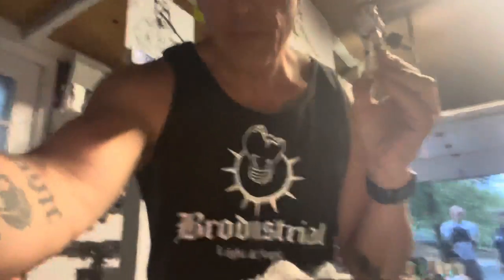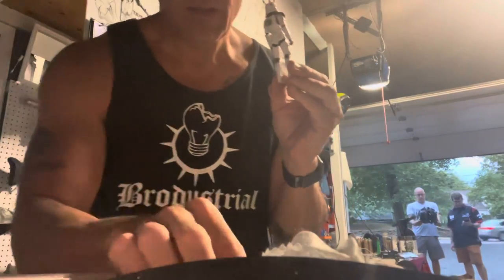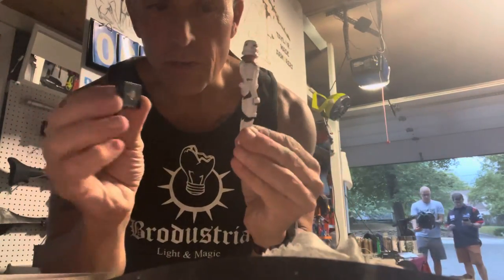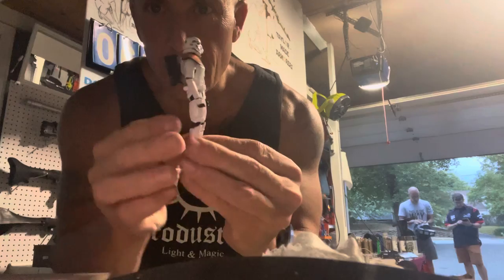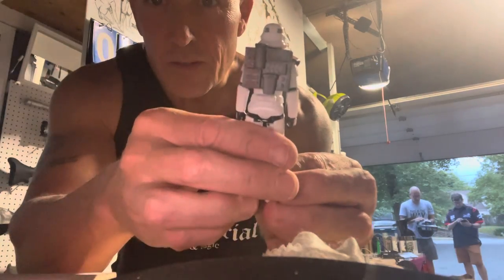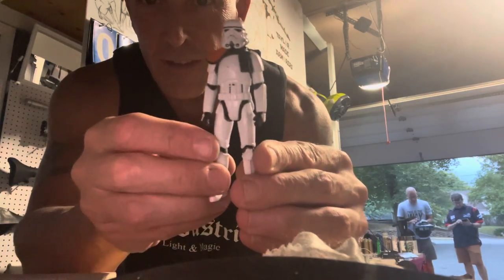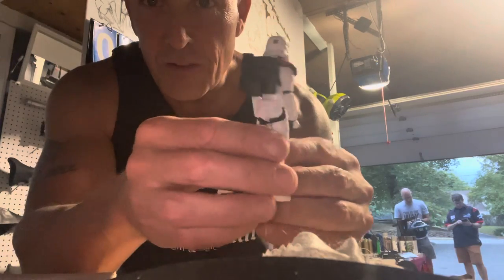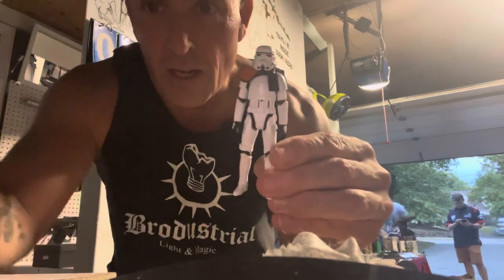3d printed heavy weapons trooper pack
Made my own 3d printed pack for a star wars figure I bought at the flea market